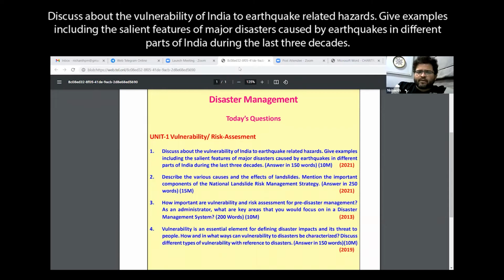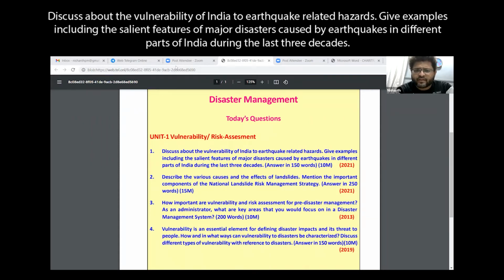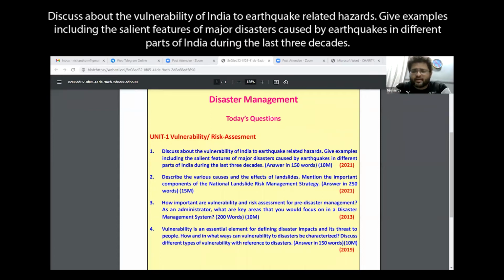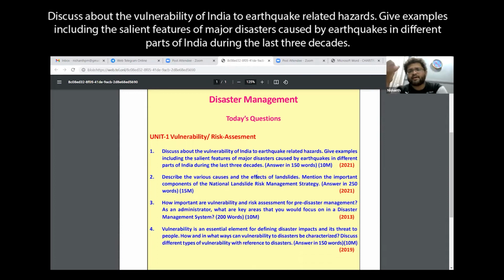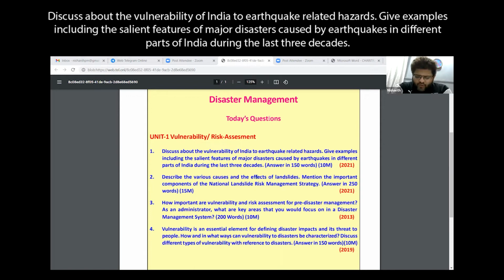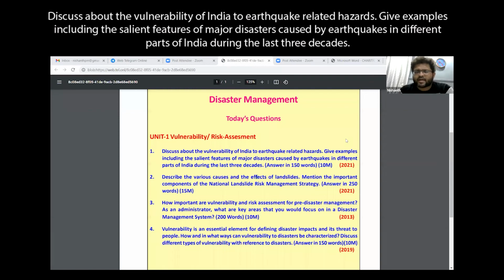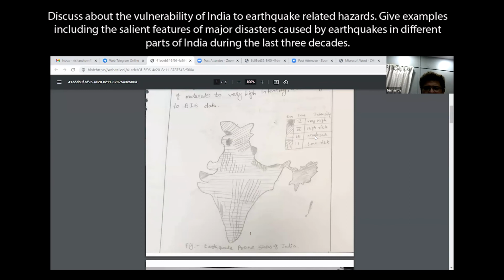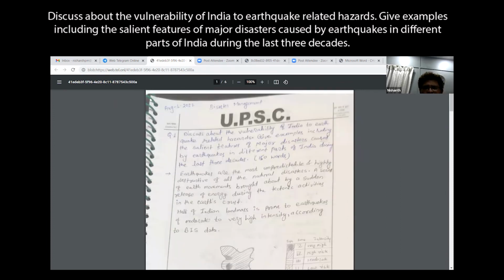Mains Enrichment-22| Disaster Management | Q1 | 8th Aug 22 | RamSai IAS